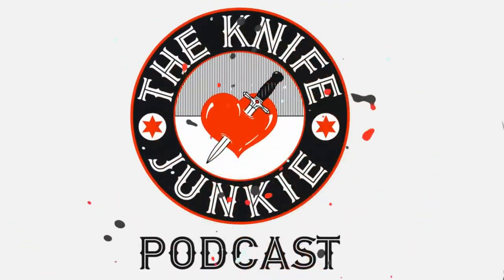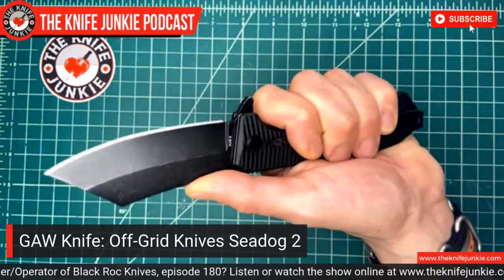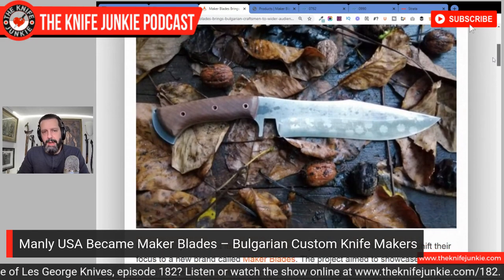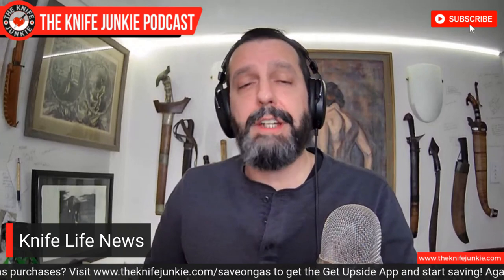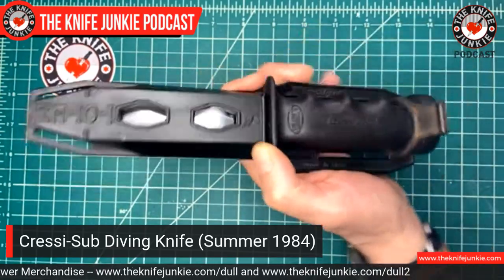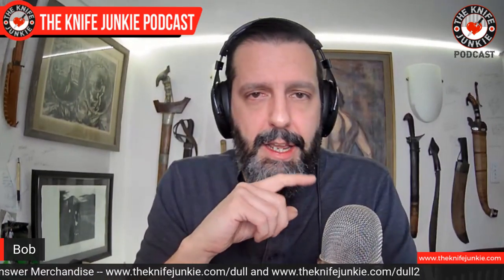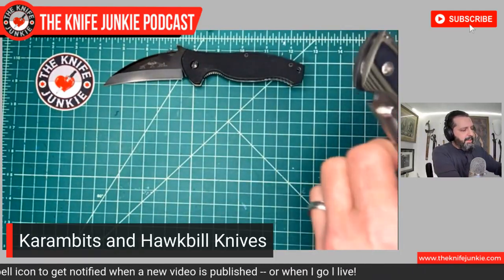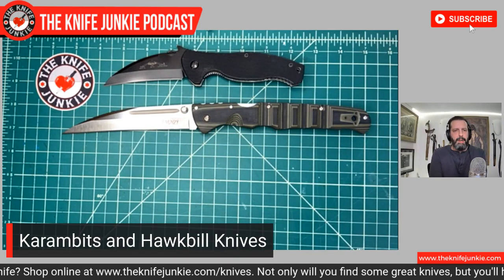Karambits and Hawkbill Knives - The Knife Junkie Podcast Episode 183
On the mid-week supplemental episode of The Knife Junkie podcast (Episode #183), Bob "The Knife Junkie" DeMarco takes a look at Karambits and Hawkbill knives.

The Knife Junkie also covers Manly USA/Maker Blades as well as ZT and Kershaw in "Knife Life News" as well as finding an old knife, the Cressi-Sub Diving Knife (bought in the summer of 1984, in the State of the Collection. And in the pocket check, The Knife Junkie is carrying his ZT 0452CF and a Cold Steel Kiradashi.

🔪 SHOPPING FOR A KNIFE 🔪
The Knife Junkie Knives for Sale Webpage --